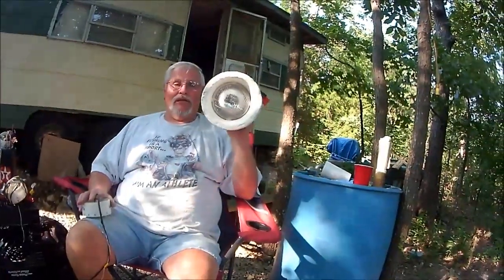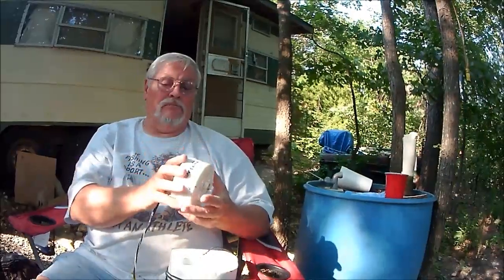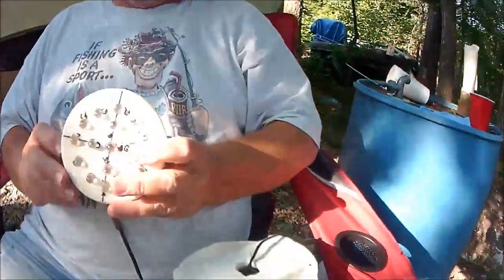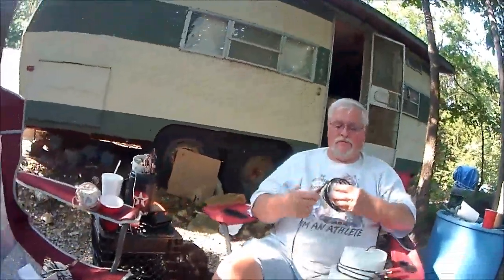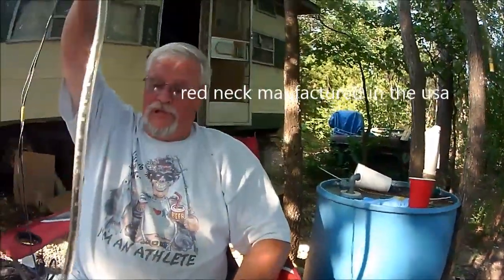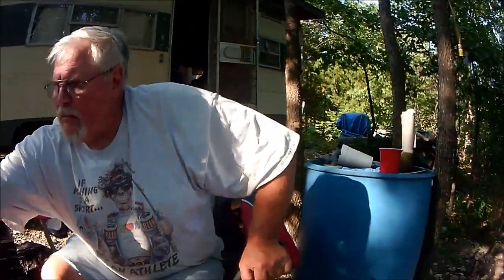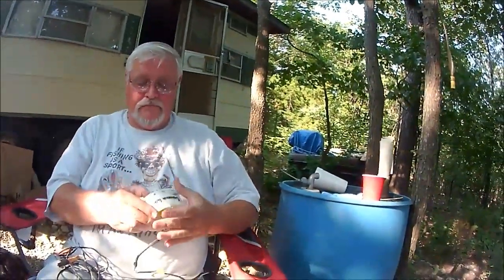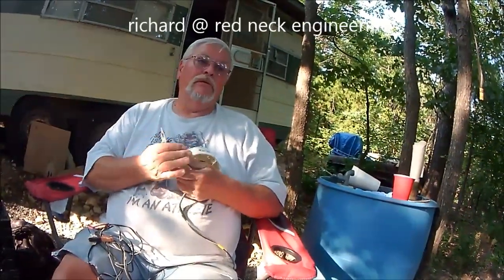UFO crappie light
the inventer of the ufo and a history of our lights